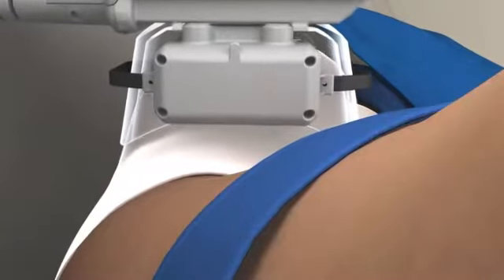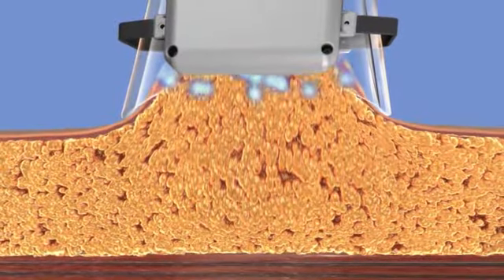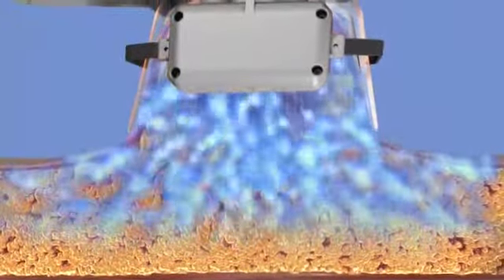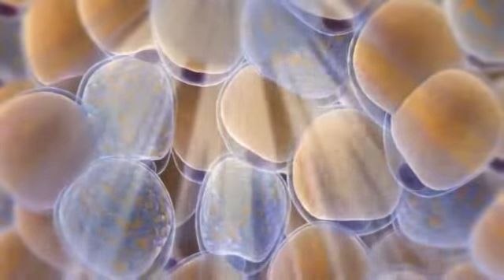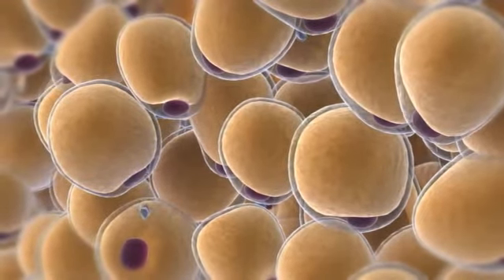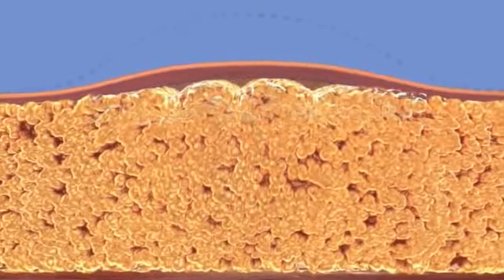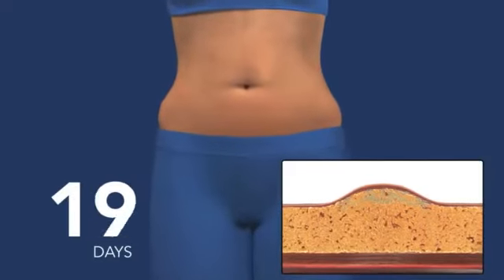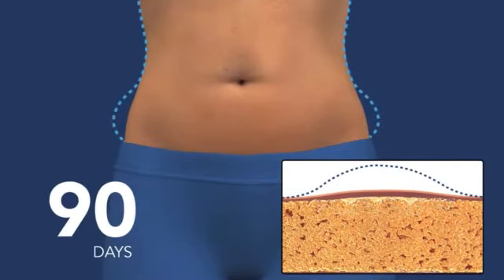CoolSculpting Animation | Fat Freezing NYC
View an animation showing how the fat freezing device CoolSculpting works to reduce fat in areas of the abdomen, love handles, and thighs. for more information.